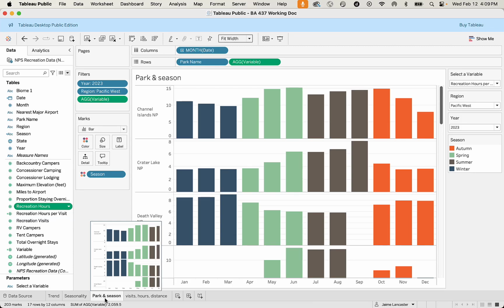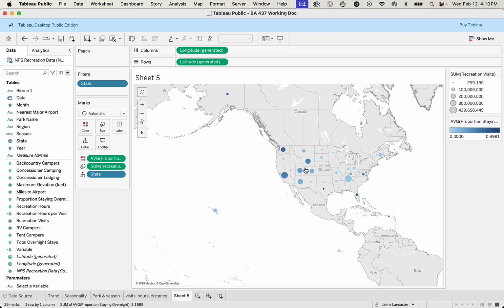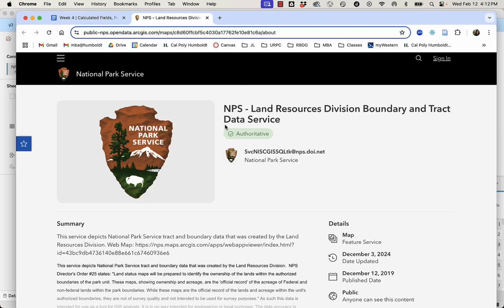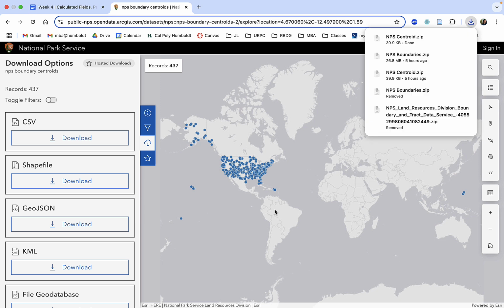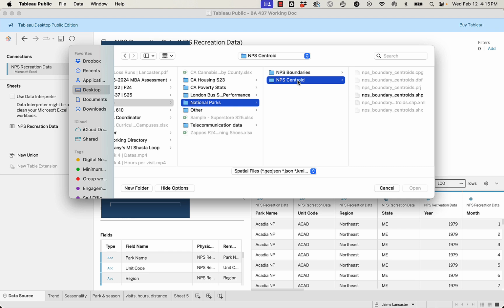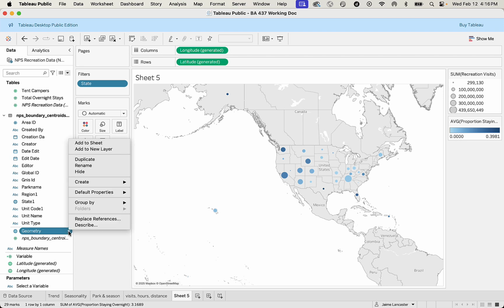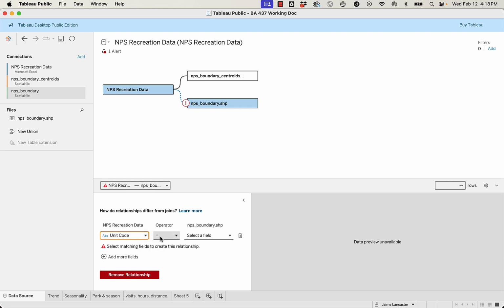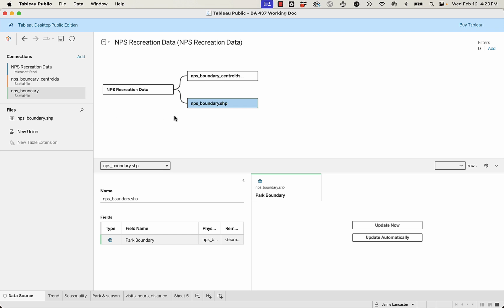BA 437 | Importing Shapefiles for Mapping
Download Shapefiles from the NPS website and import them into Tableau.

Learn how to link datasets with relationships in Tableau.

Data for this video was downloaded from the National Park Services website.